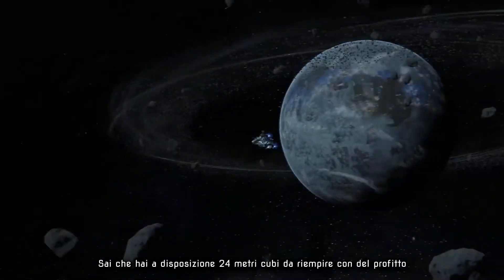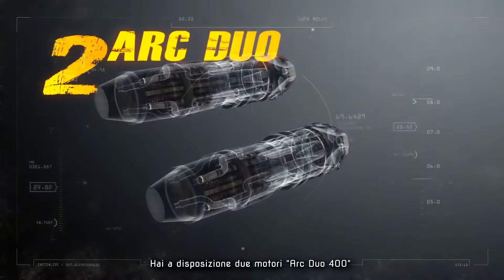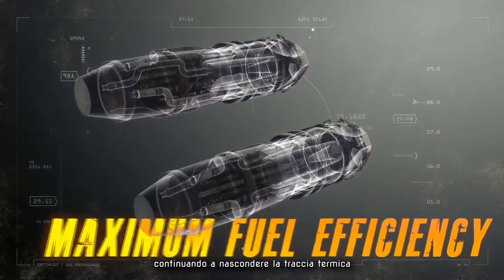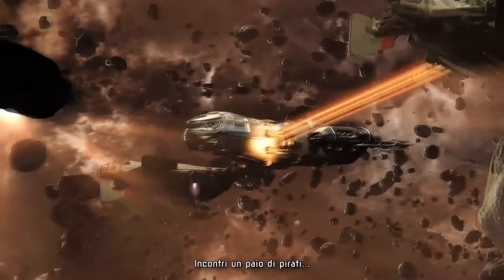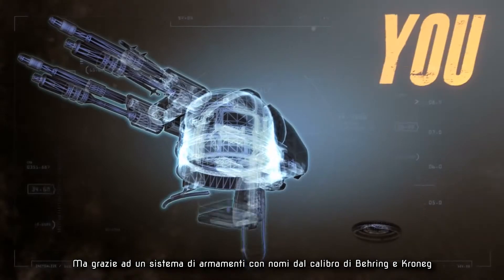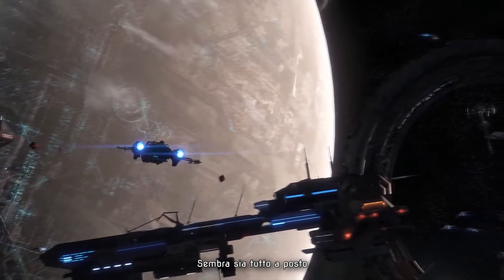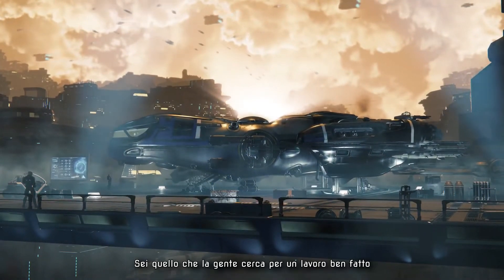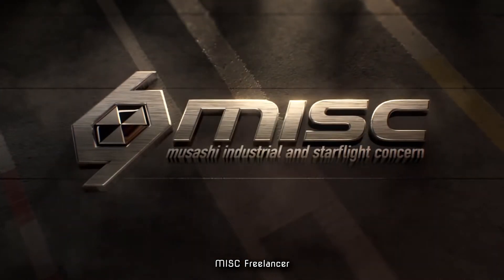Star Citizen - MISC Freelancer Commercial sottotitolato in italiano subITA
La linea 2944 MISC Freelancer è ora disponibile!

Visita e segui il portale StarCitizen.it per rimanere aggiornato su tutte le notizie di gioco in italiano:

E raggiungi il forum per presentarti e chiarire eventuali dubbi o discutere con altri appassionati: